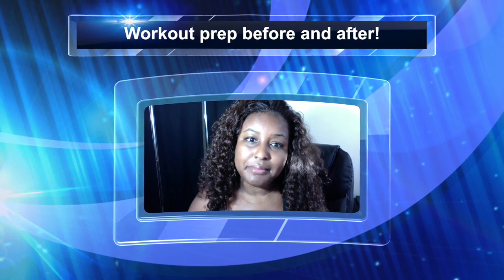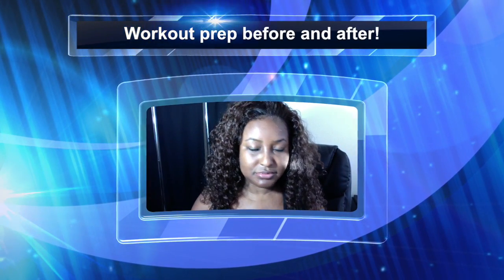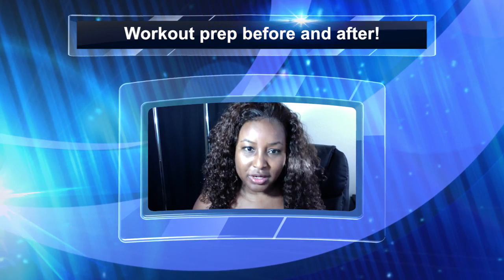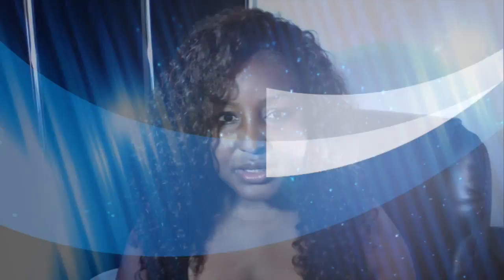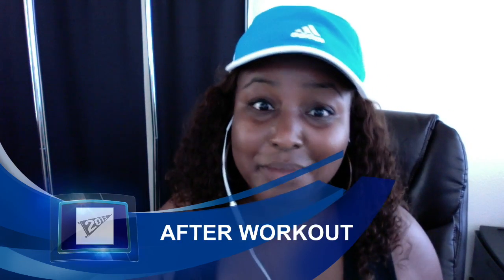My Favorite workout hairstyle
How I prepare for working out!